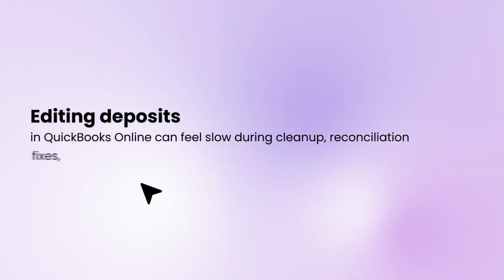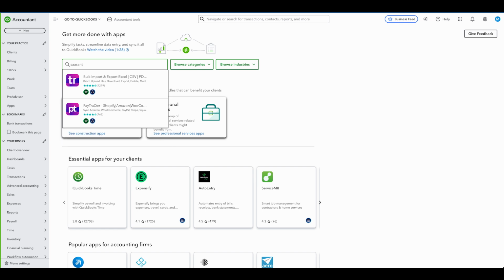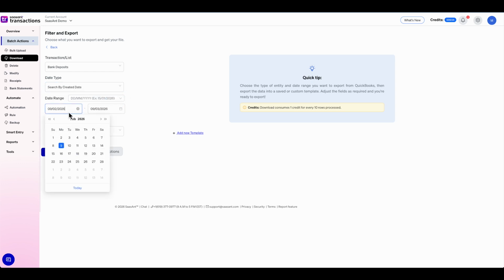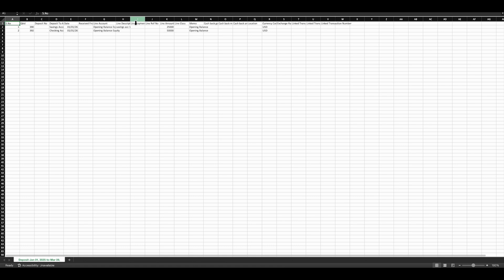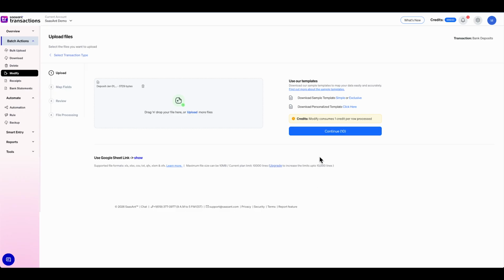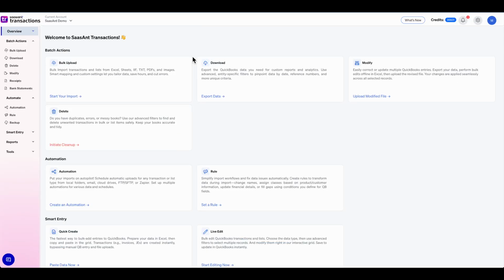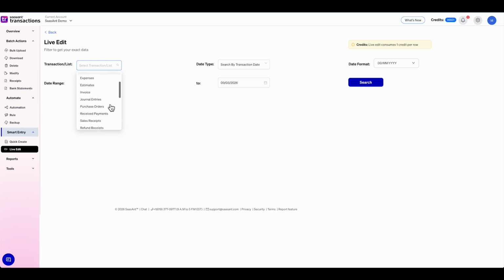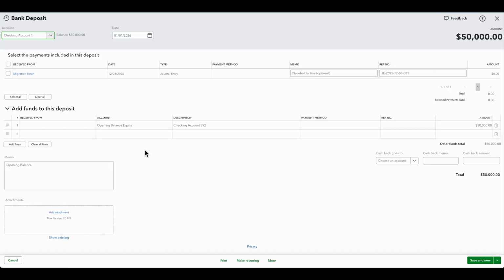𝐇𝐨𝐰 𝐭𝐨 𝐄𝐝𝐢𝐭 𝐃𝐞𝐩𝐨𝐬𝐢𝐭𝐬 𝐢𝐧 𝐐𝐮𝐢𝐜𝐤𝐁𝐨𝐨𝐤𝐬 𝐎𝐧𝐥𝐢𝐧𝐞 (𝐁𝐮𝐥𝐤 𝐔𝐩𝐝𝐚𝐭𝐞 𝐢𝐧 𝐄𝐱𝐜𝐞𝐥 & 𝐋𝐢𝐯𝐞 𝐄𝐝𝐢𝐭) | 𝐒𝐚𝐚𝐬𝐀𝐧𝐭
Editing deposits in QuickBooks Online one by one can slow down cleanup, reconciliation fixes, or audit preparation. In this video, learn how to bulk edit deposits in QuickBooks Online using Excel and quickly fix a few using Live Edit in SaasAnt.

⏱️ Timestamps:
00:00 How to edit deposits in QuickBooks Online for cleanup and reconciliation
00:07 Fix deposit errors like account, amount, and payment details
00:20 Bulk edit deposits in QuickBooks Online using Excel
00:32 How to export bank deposits from QuickBooks Online
01:00 Filter deposits by date and select records to edit
01:26 Download deposit data to Excel for bulk update
01:38 Update deposit account, description, and line amounts in Excel
02:07 How to upload and modify deposits in QuickBooks Online
02:22 Map fields correctly before updating deposits
02:40 Verify updated deposits in QuickBooks Online
02:58 How to fix deposits quickly using Live Edit
03:28 Search and edit deposits by reference or filters
03:45 Update deposit details instantly using Live Edit
04:12 Bulk edit vs Live Edit deposits in QuickBooks Online

✔️ How to edit deposits in QuickBooks Online in bulk
✔️ How to update deposit account, descriptions, and line amounts
✔️ How to export deposits to Excel and re-import updates
✔️ How to use Live Edit to fix deposits quickly
✔️ How to avoid errors when modifying deposit transactions

📌 Use cases covered:
- Deposit cleanup and correction
- Fixing reconciliation issues
- Updating deposit account and line details
- Quick fixes without opening each deposit